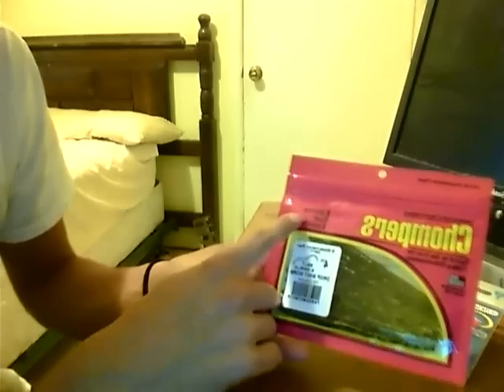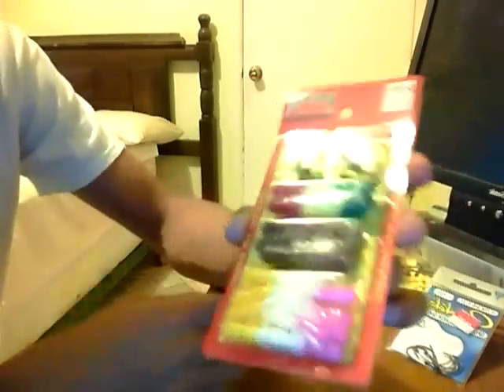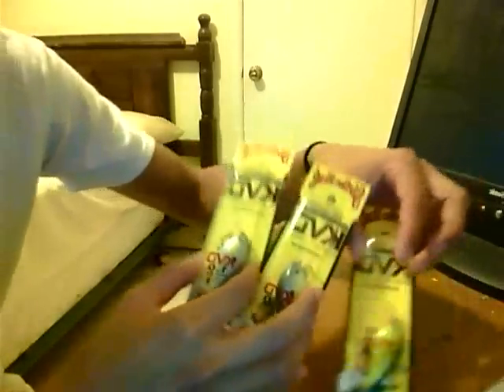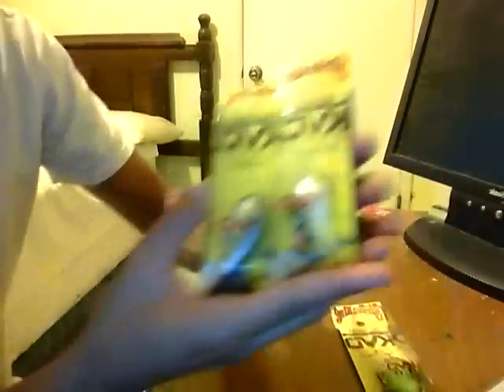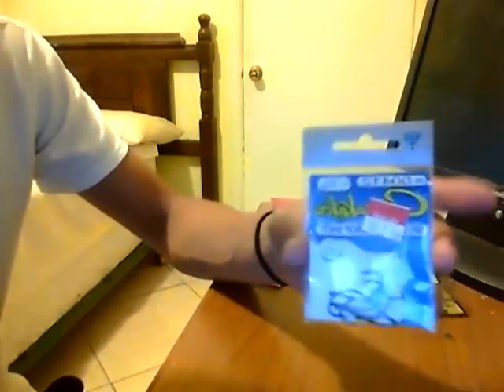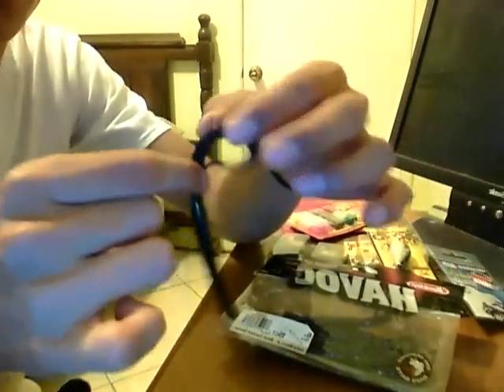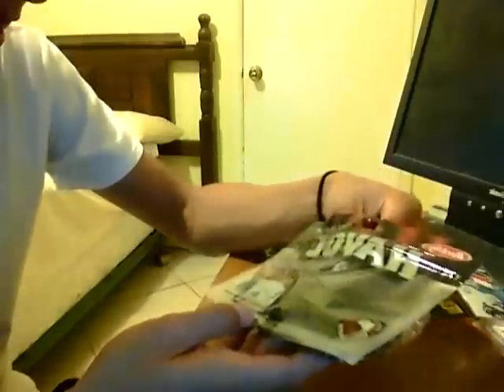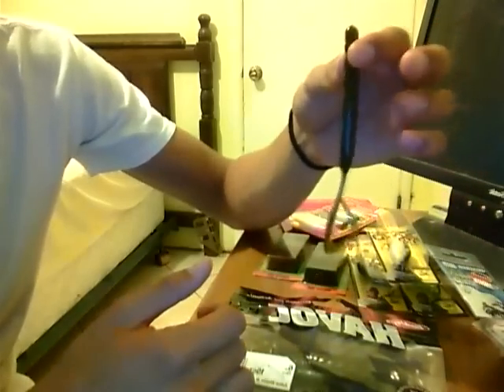New Fishing Equipment! Check it Out!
This is just some new stuff ive gotten and wanted to share with you all! hope you enjoy. Thank you so much for the support!